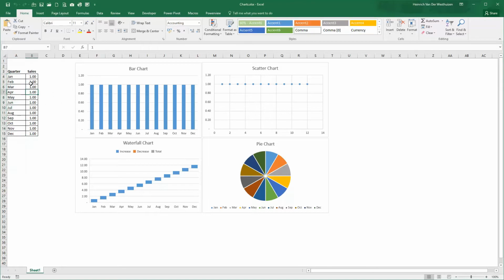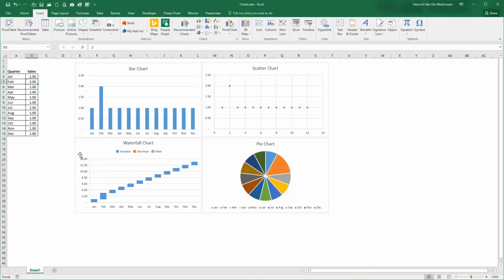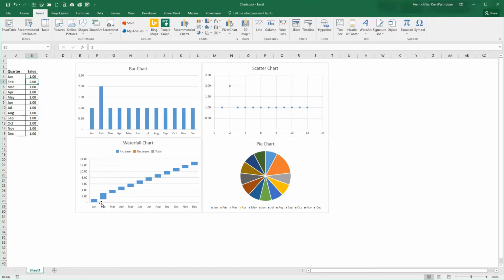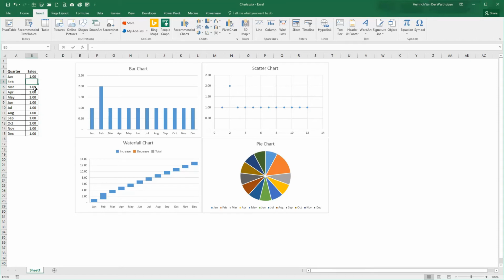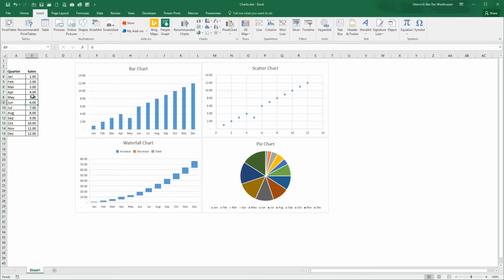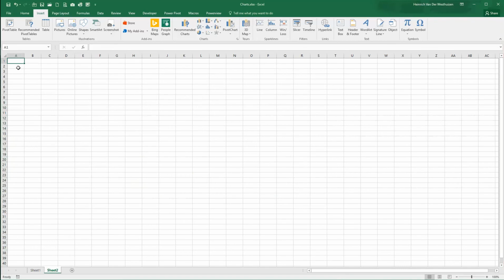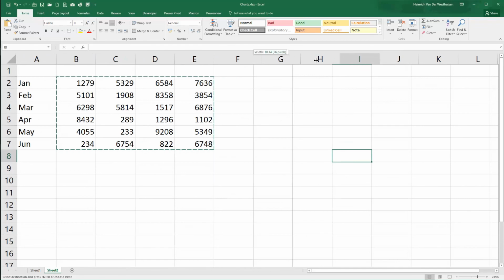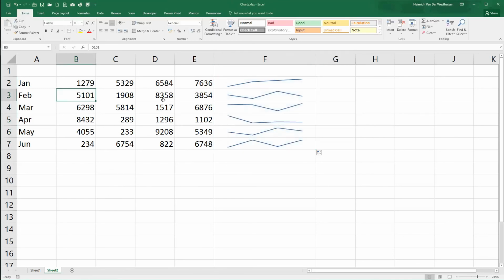Dashboards: Different charts and sparklines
It is important to understand how the different charts work and which will work better for you. We also show you the use of sparklines to improve in creating dashboards.

We also do the following:
- SETA administrations